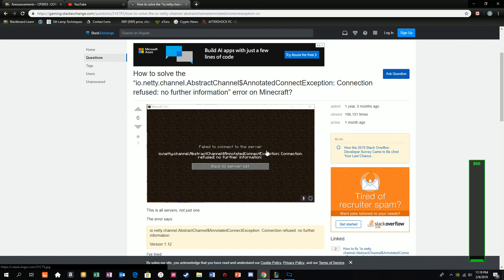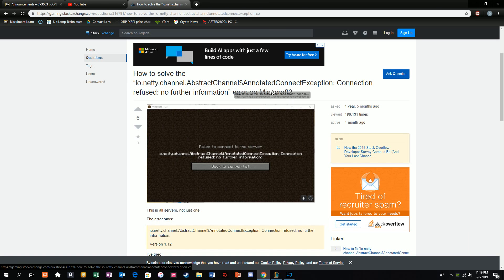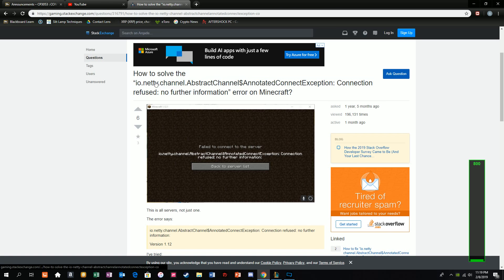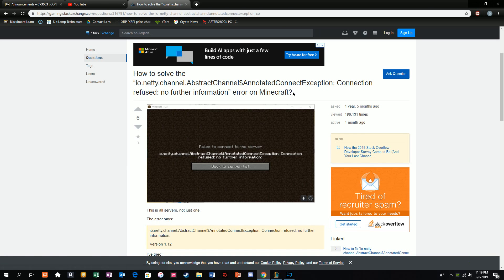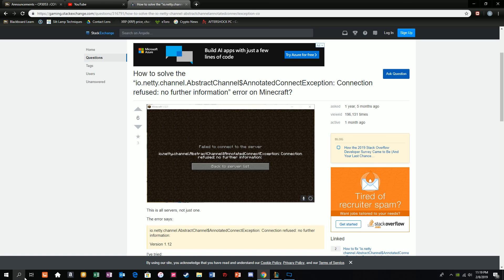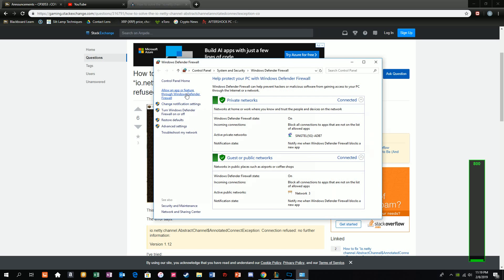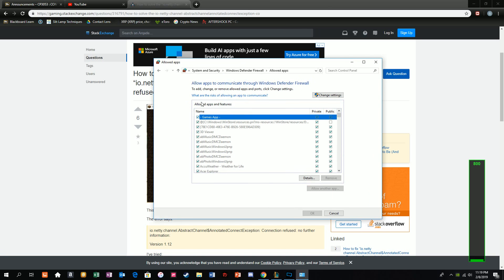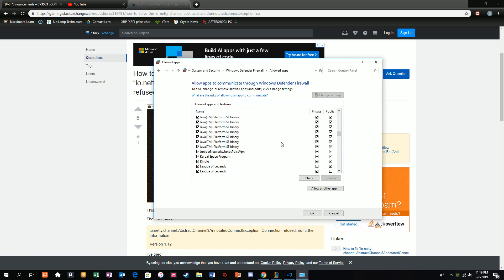[FAST & EASY] The Only Way To Fix This Minecraft Error On All Versions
like & sub if u're cool :D

Getting the “io.netty.channel.AbstractChannel$AnnotatedConnectException: Connection refused: no further information” error on Minecraft?

This is how you fix this error whenever it pops out. If your friends or you are trying to connect to a server and this pops out, this is probably the biggest reason. Enjoy!